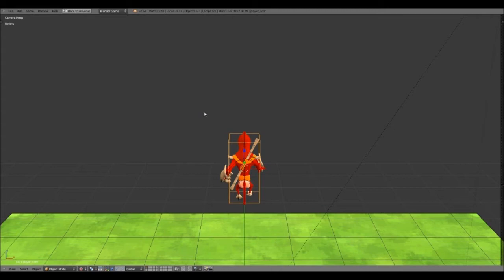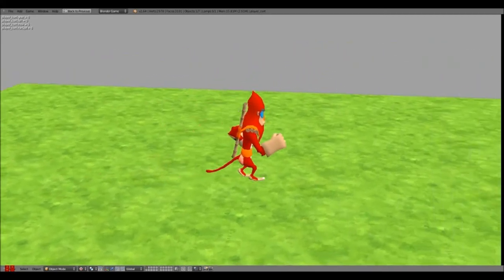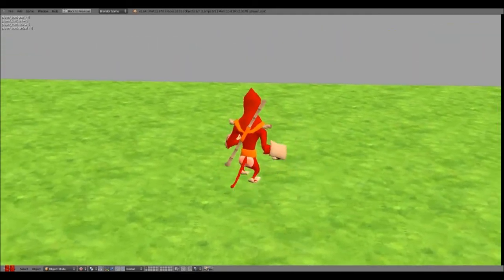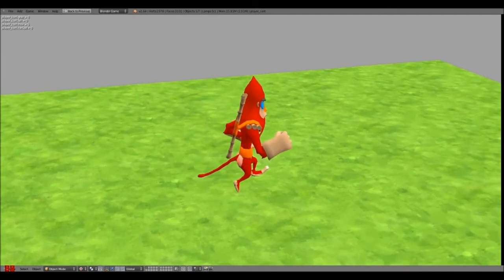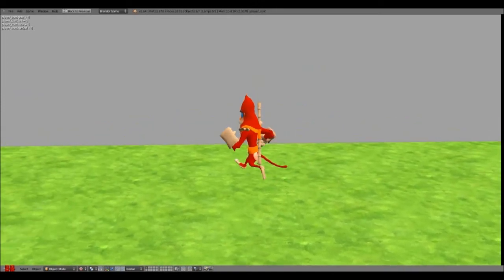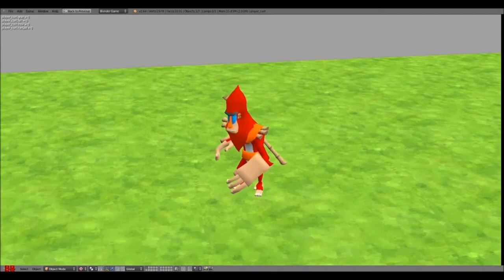Blender Adventure Game - Toon Baboon Progress #01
Here's a video showcasing my progress on the prototype I'm currently developing.